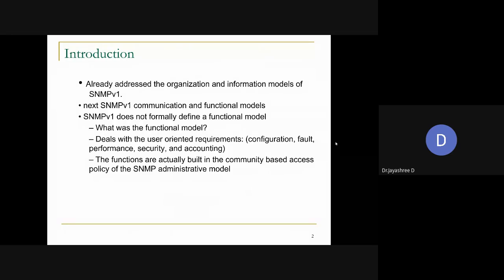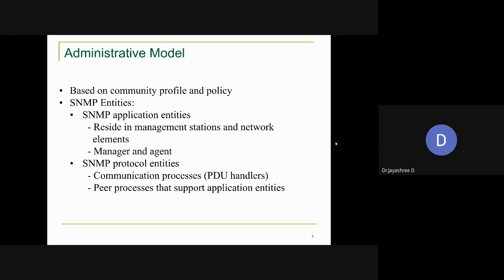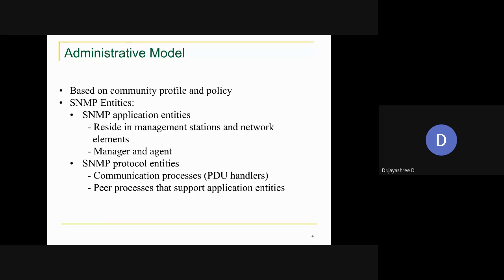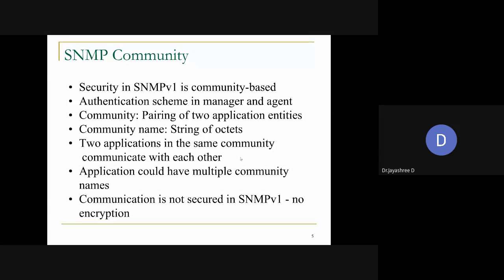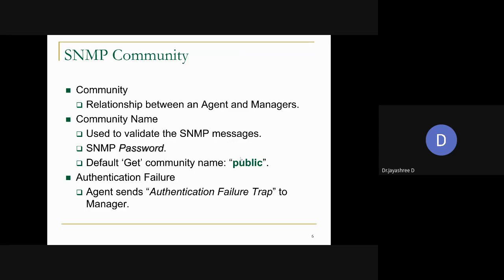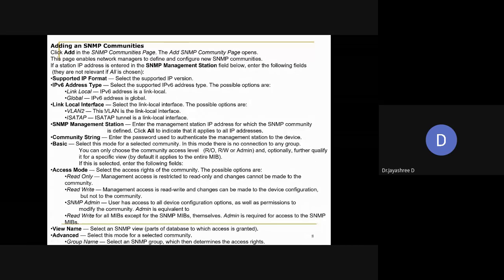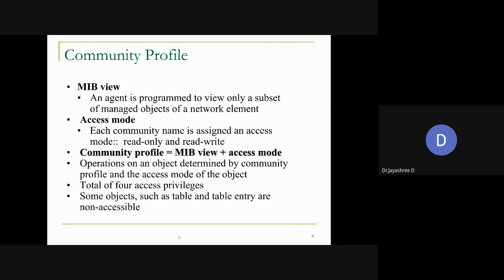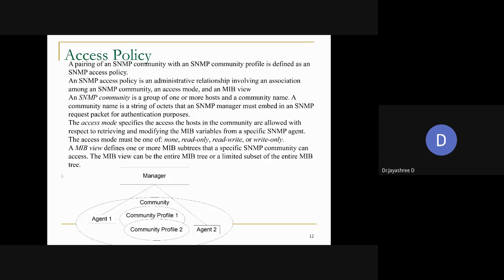SNMPV2 14 9 20 Session 4